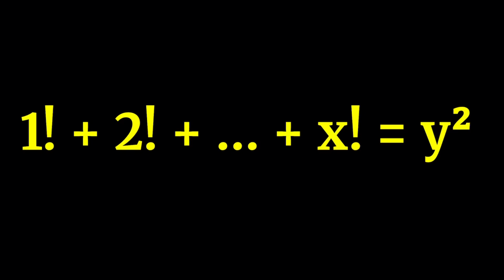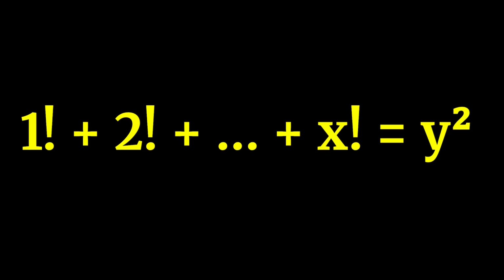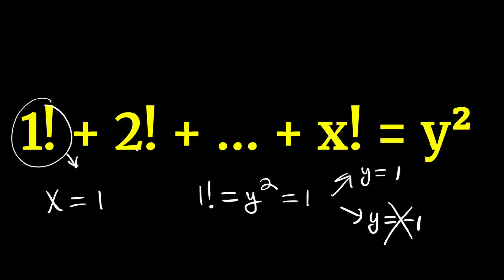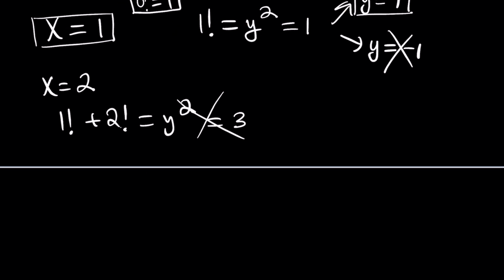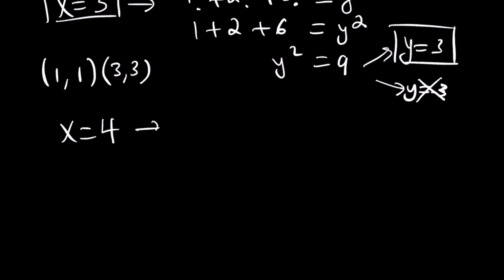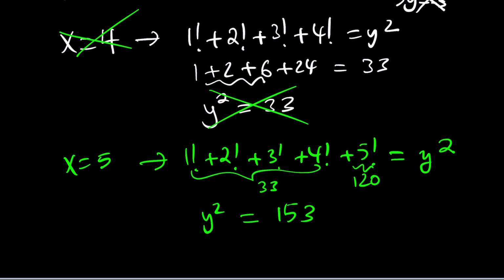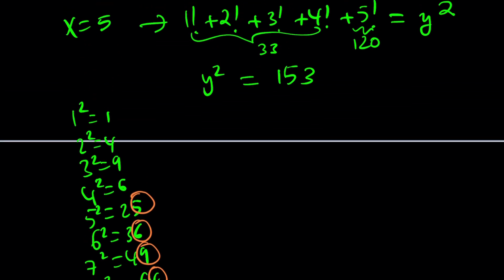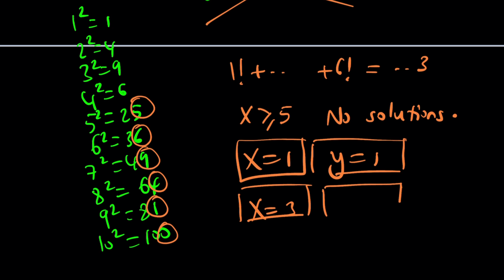Can Factorials Add Up to a Square?